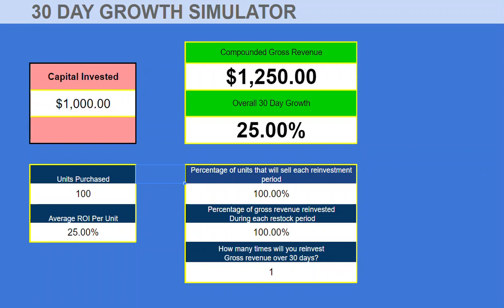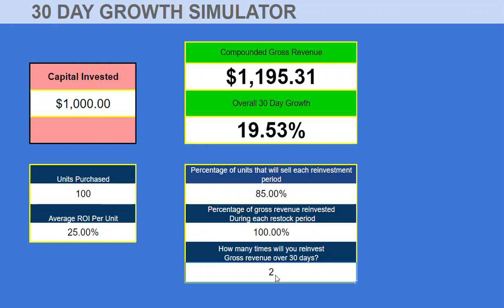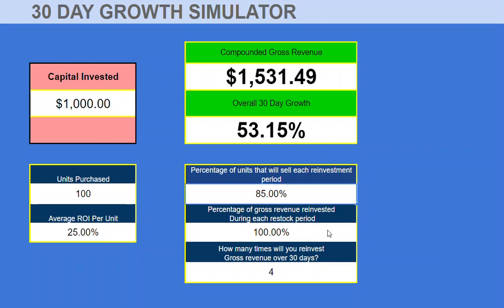Flip your Amazon revenue up to 4 times